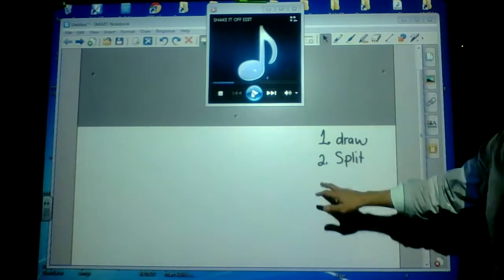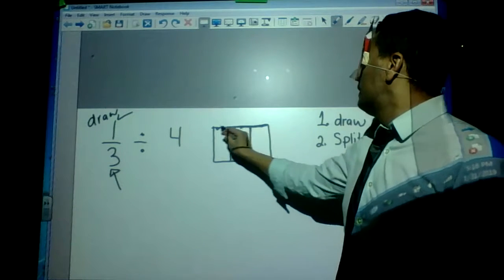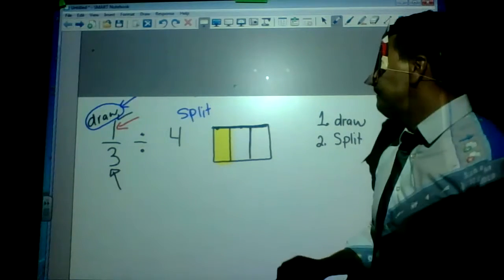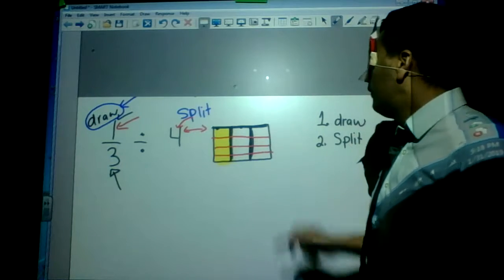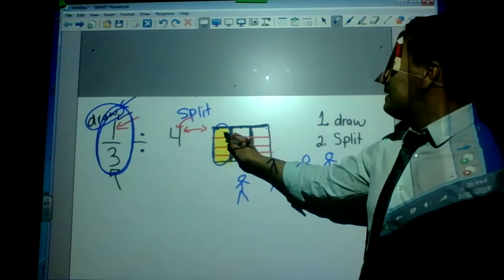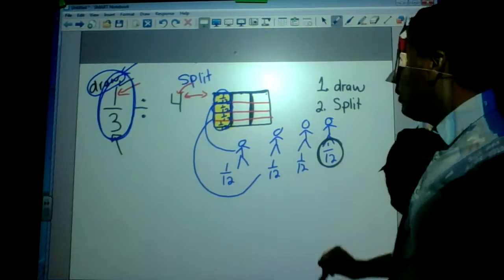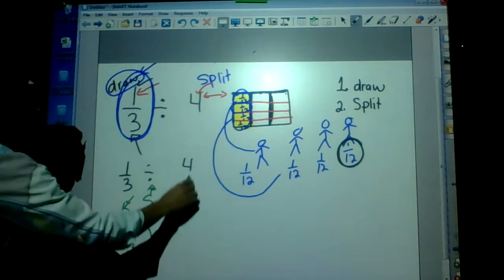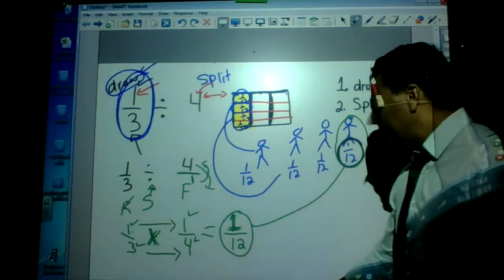Dividing a Fraction into a Whole Number